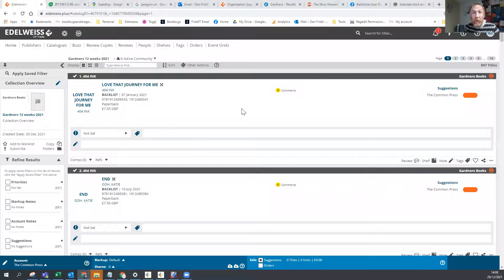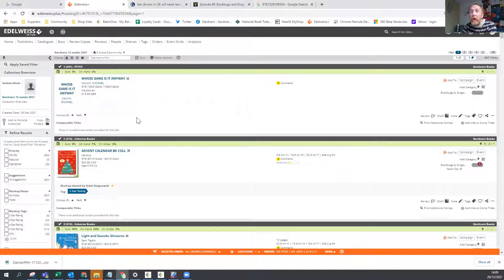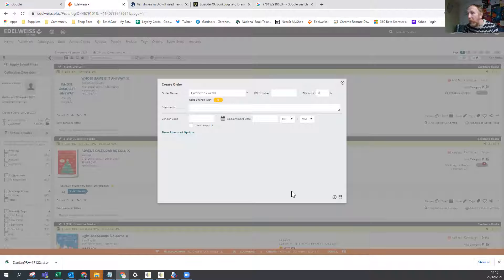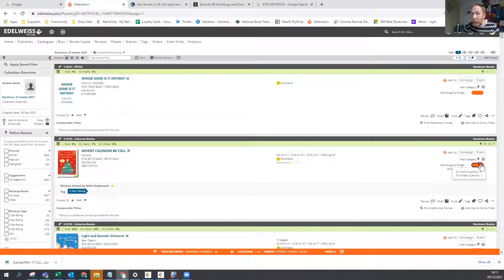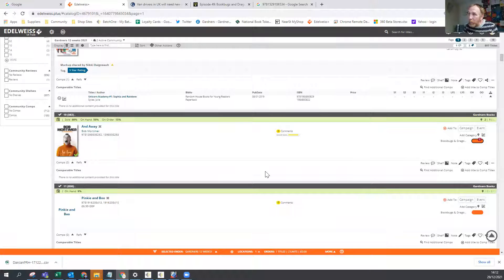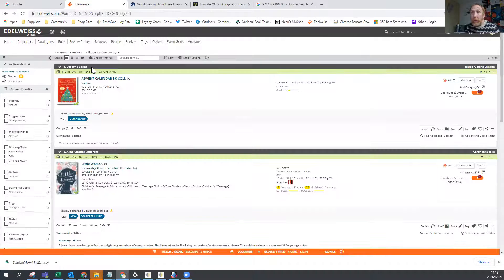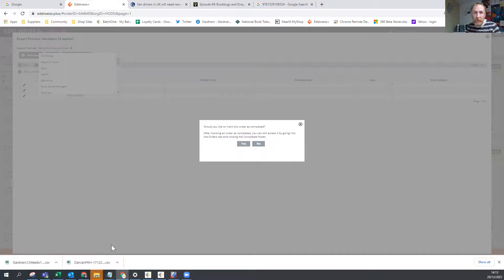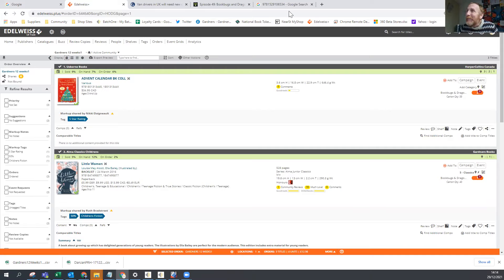How to use Edelweiss to find returnable books from the 12weeks Gardners Promotion